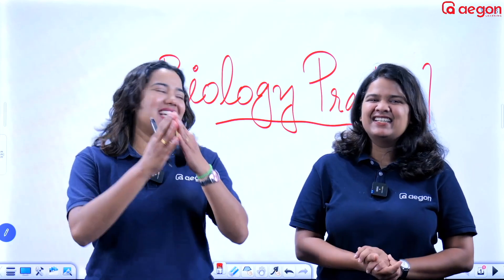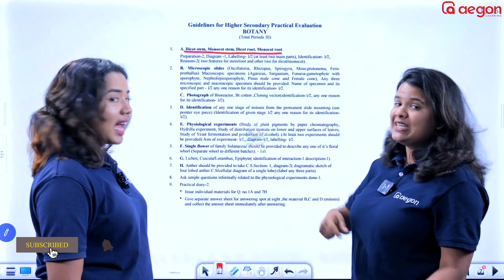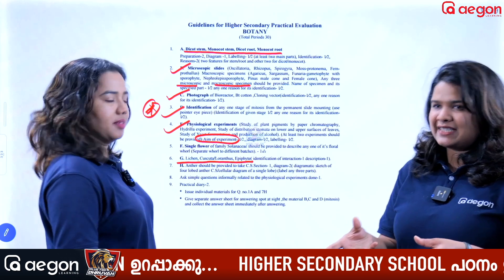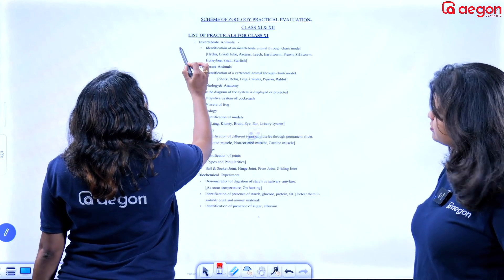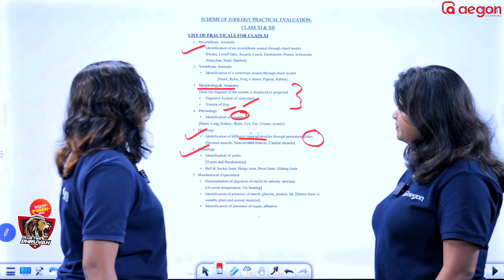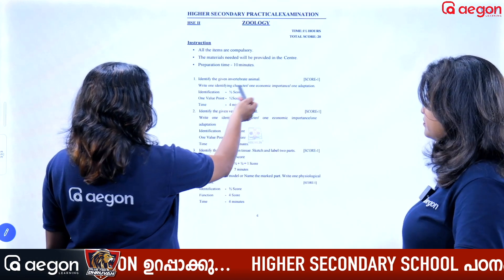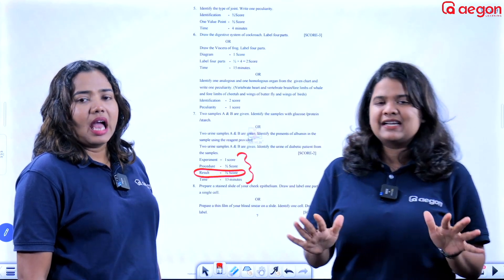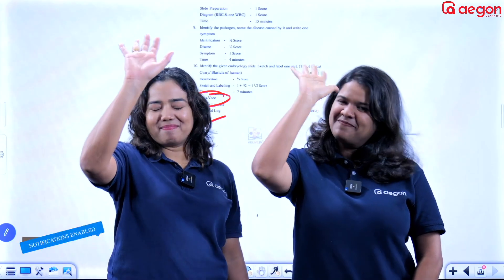‘ PLUS TWO BIOLOGY PRACTICAL EXAM ഇത് മാത്രം പഠിച്ചാൽ FULL MARK ഉറപ്പ് ‘ | AEGON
Let's embark on a learning journey the way you want it to be explored and travelled. No doubt of yours will go unanswered because our experienced educators are there to help you understand difficult concepts and guide you always. Get started on your rewarding educational journey and embrace the best learning experience with Aegon.